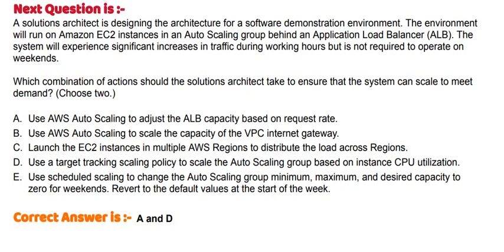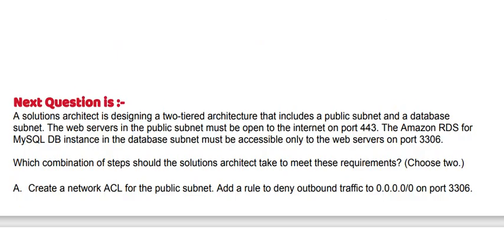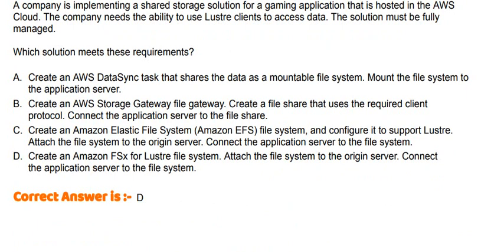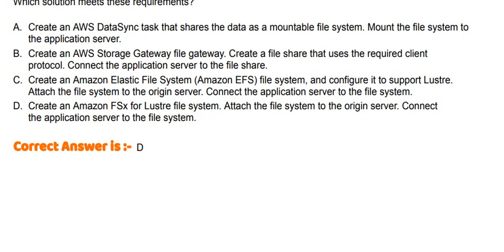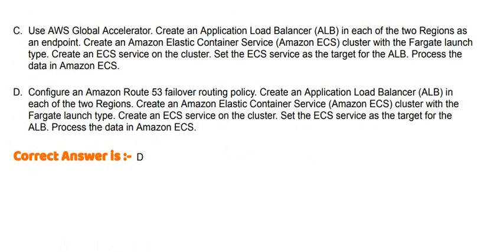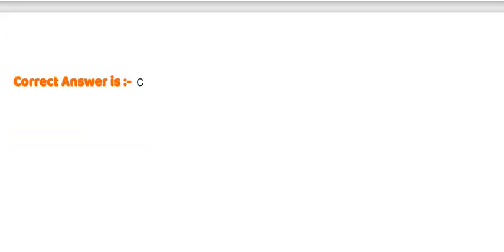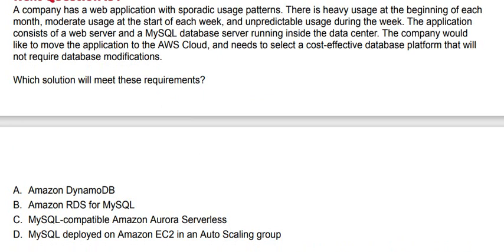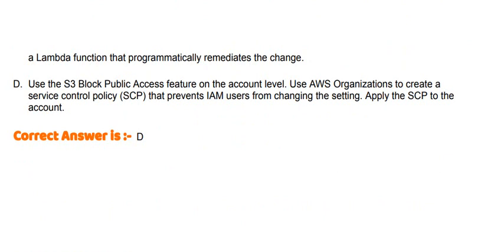Part#62: AWS Certified Solutions Architect Associate (SAA) -Questions and Answers